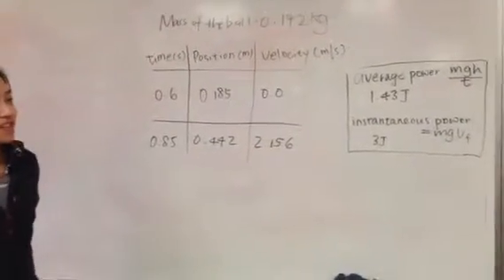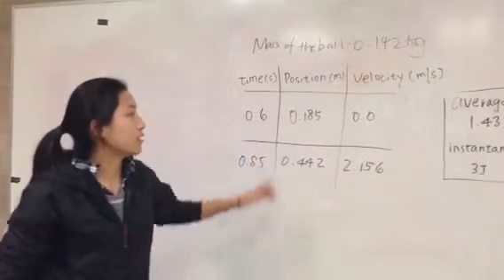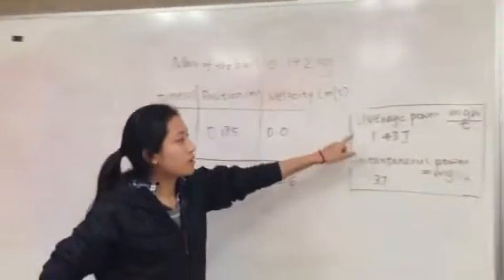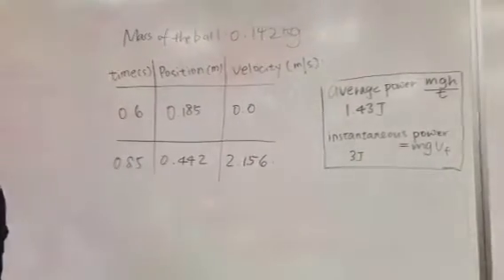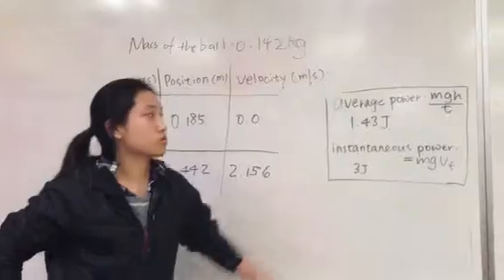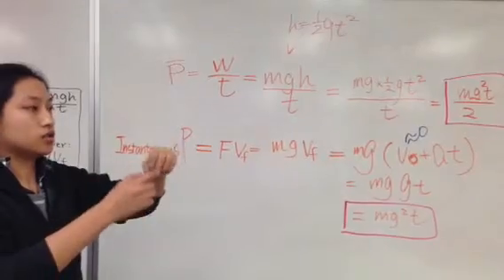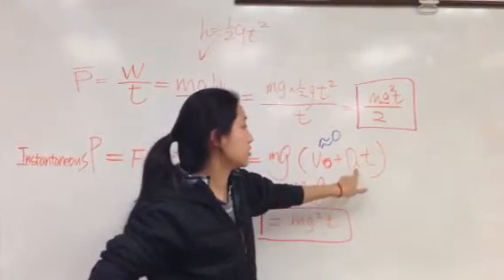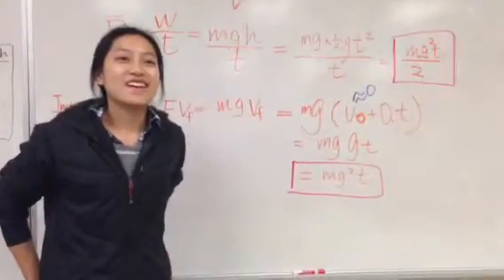AP Physic Lab 2